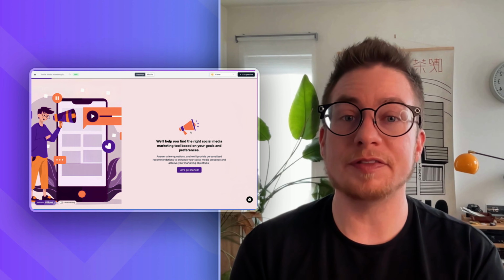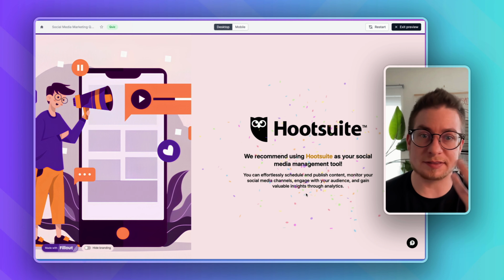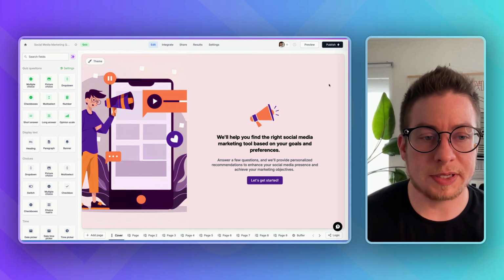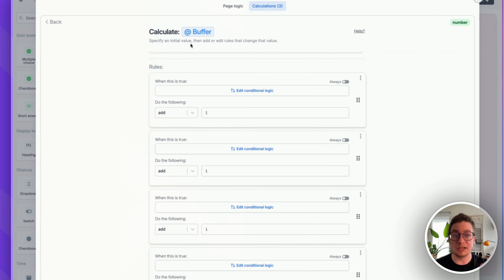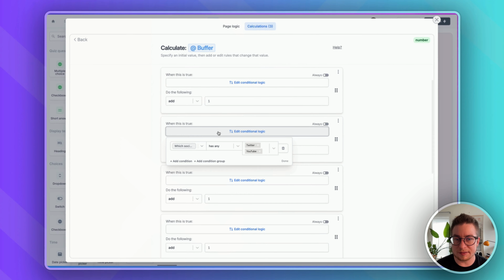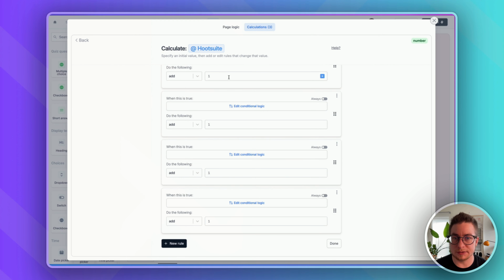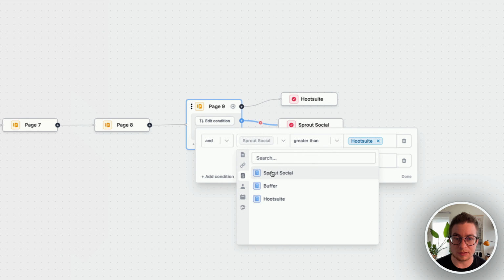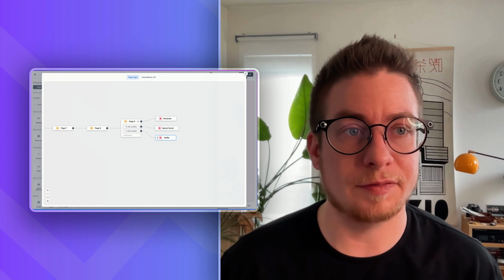How to use Fillout to build scored lead-gen quizzes (with different endings)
In this tutorial, I'll walk you through how to use Fillout Forms to build a beautiful, interactive lead generation quiz—without paying for tools like ScoreApp or Involve.me.

Leverage automation and AI to streamline your coaching business.

⚡ Apply for STREAMLINED: Systemize your coaching business in 6 months, so you spend less time on admin and more time coaching
⚡ Get the free STREAMLINED Playbook, 82+ systems to simplify your business, automate your admin, and get back to coaching at your highest level